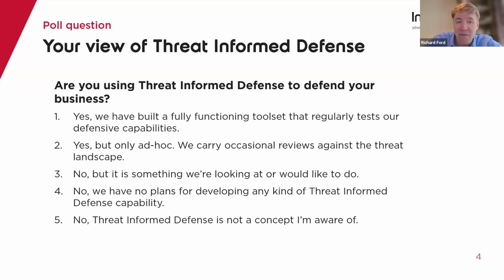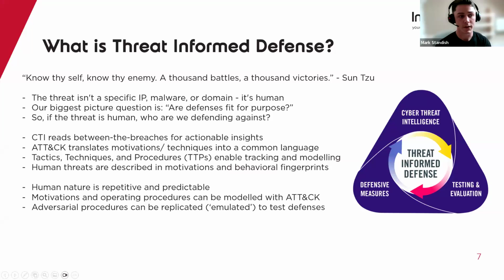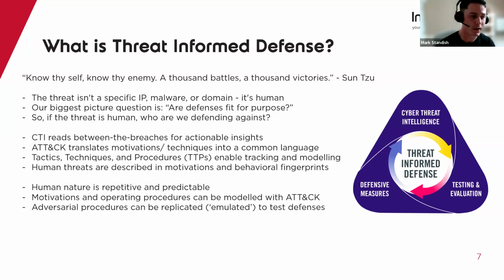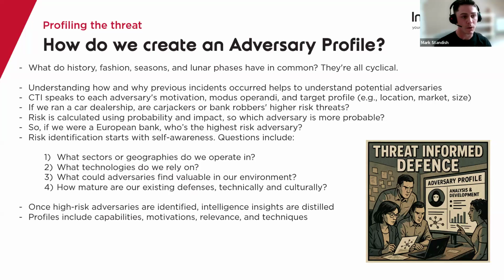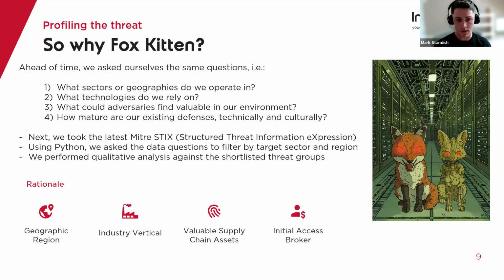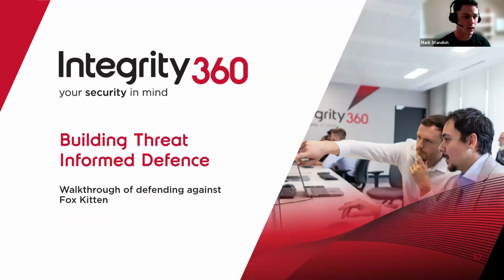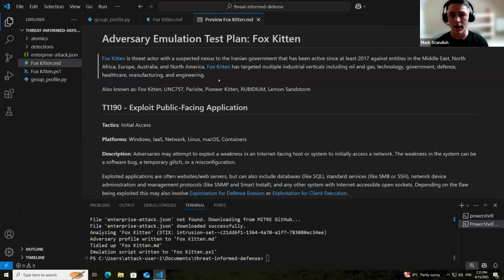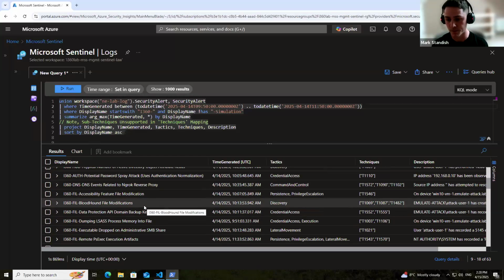Integrity360's Thread360 Webinar: Threat-informed defence: detecting & disrupting Fox Kitten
Led by Richard Ford & Mark Standish, this webinar walks through a realistic, threat-led scenario—profiling Fox Kitten, a state-backed threat actor, and demonstrating how contextual intelligence can shape stronger cyber defences.

What we covered:
Defining your threat landscape using contextual CTI
Breaking down Tactics, Techniques & Procedures (TTPs)—and understanding how to apply them
Using Mitre STIX, qualitative intelligence & adversary emulation to pinpoint relevant threats
Profiling Fox Kitten, a state-backed actor known for access brokerage & disruptive operations
Building a Threat Informed Defense toolset using Mitre CTI, Atomic Red Team, & Microsoft Sentinel
How automation can support ongoing, standardised evaluations of real-world threats